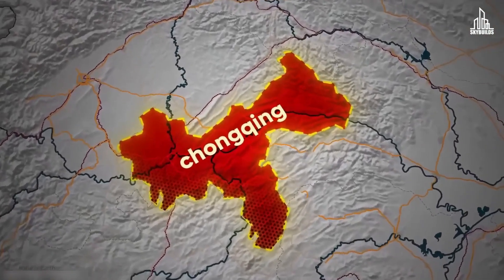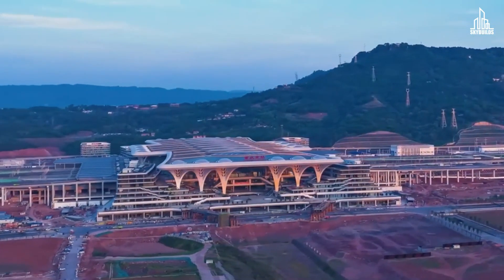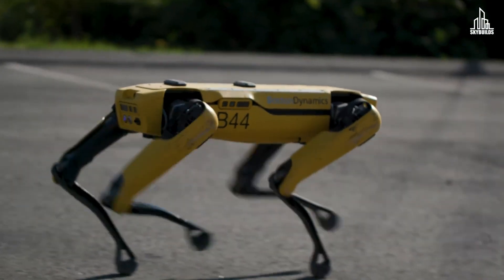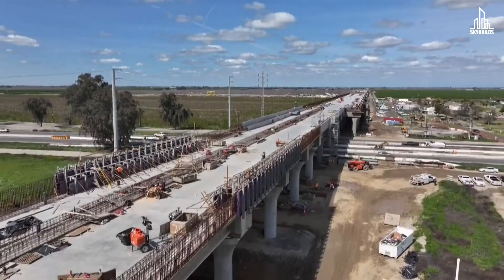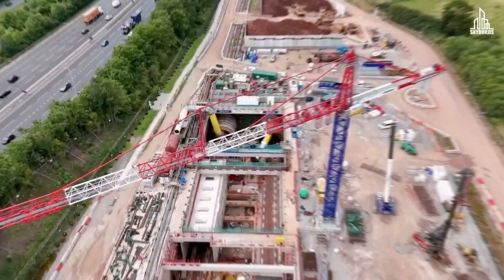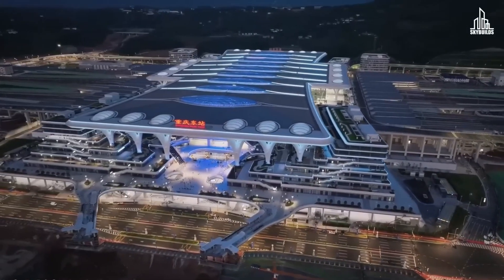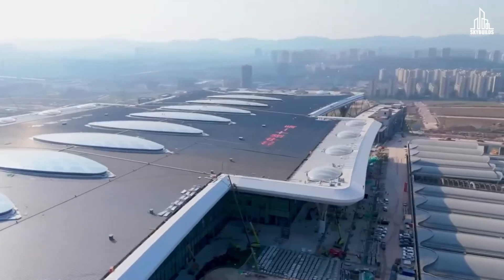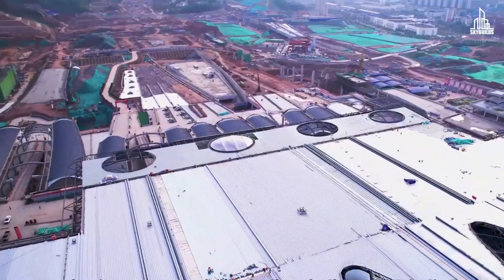Bigger Than Grand Central: China’s $8B Train Station!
In just 38 months, China built a train station five times larger than New York’s Grand Central Terminal — an $8 billion architectural masterpiece that looks more like an airport of the future than a railway hub.
Welcome to Chongqing East Railway Station, the world’s largest and fastest-built station, where cutting-edge robotic construction, breathtaking design, and unmatched efficiency redefine what’s possible in modern infrastructure.

While California’s high-speed rail is still $100 billion short of completion and the UK’s HS2 keeps facing delays, China continues to break records — not just with speed, but with vision.
How did they build a city-sized megastructure in record time? What secrets allow China to finish in years what others struggle with for decades? And what are the hidden costs of building too fast?

From tree-shaped columns and sky-lit ceilings to AI-powered construction robots, this is the jaw-dropping story of how China’s engineering machine built the impossible.
Watch till the end to see how this single project symbolizes China’s unstoppable urban revolution — and what lessons the world can learn from it.

💡 Chapters

00:00 – Bigger than Grand Central
01:10 – Inside China’s “8D City”
03:05 – Building the Impossible
06:20 – Why Others Can’t Compete
08:40 – Design with a Soul
10:20 – The Cost of Speed

🌏 If You Enjoy Megaprojects Like These